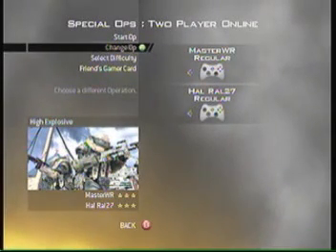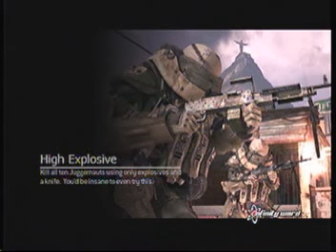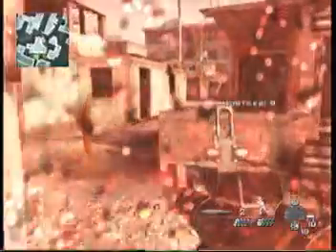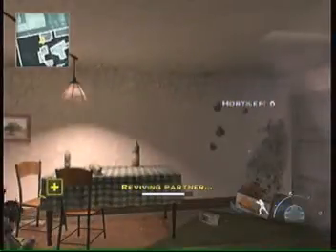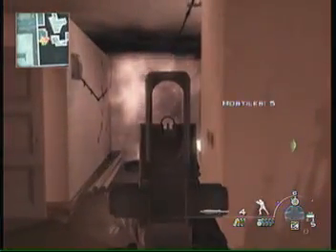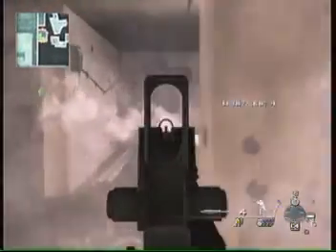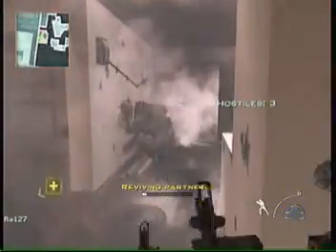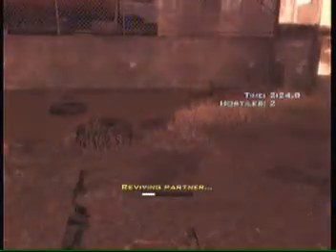High explosive" How to beat IW times